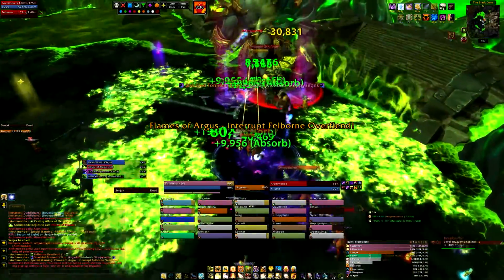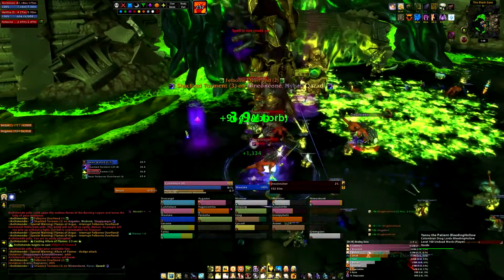Raiders: Raider Relationships: Tanks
Tanks should strive to have a near hive-mind relationship.